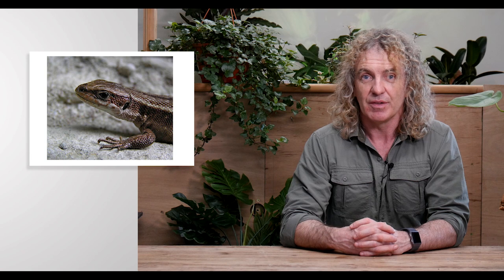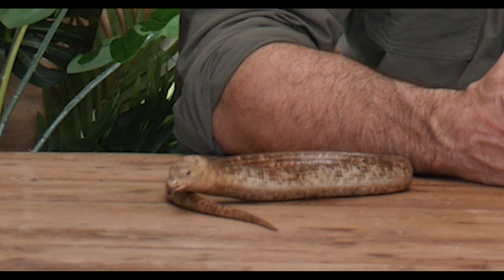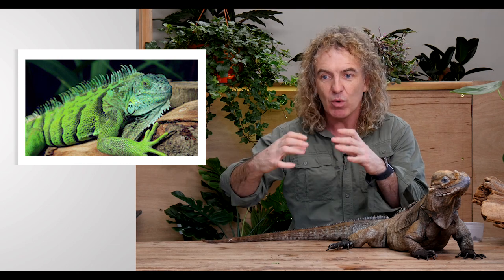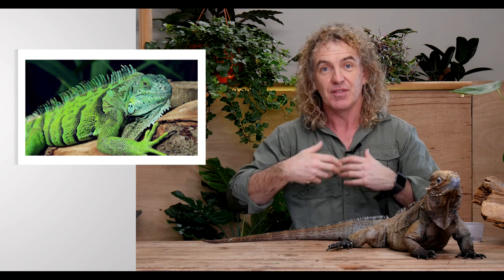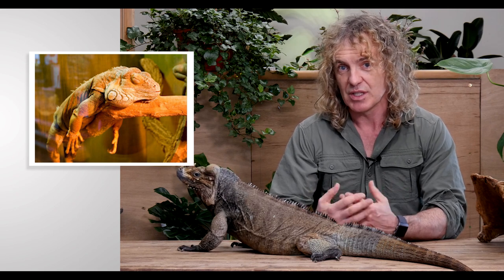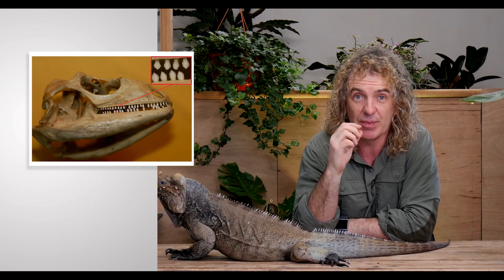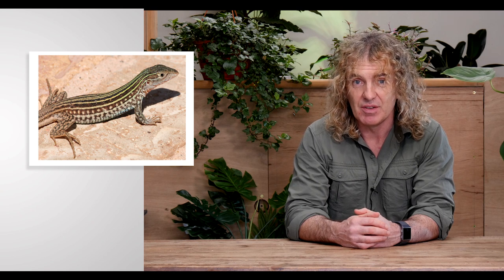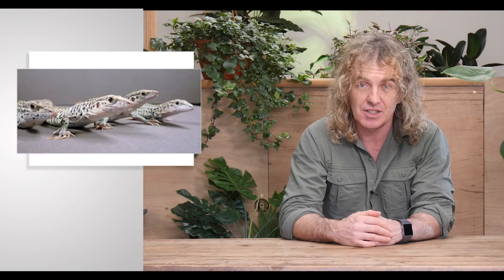Amazing Lizard Facts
Dave’s Jungle is a video blog about animals of all shapes and forms. We aim to present fascinating facts that are sometimes missed in documentaries. Each episode is researched to ensure you get good information.
Why not check out for more information on what we do. Shur what else would you be doing.